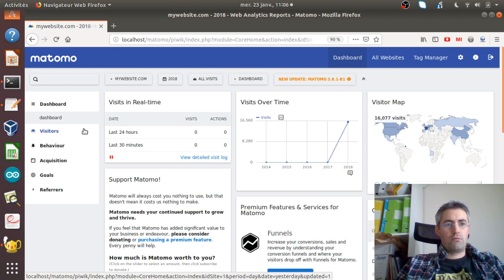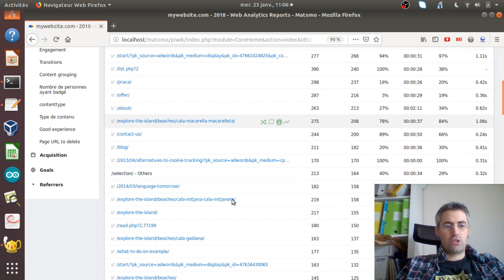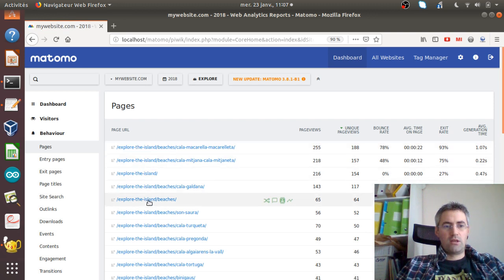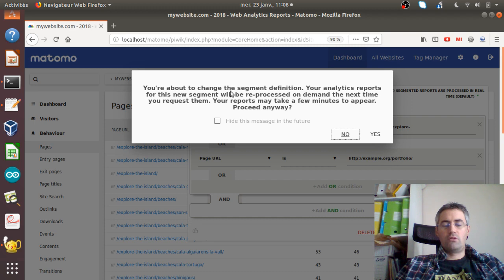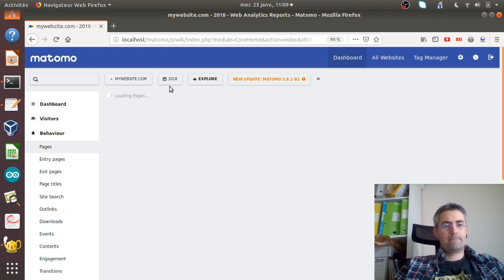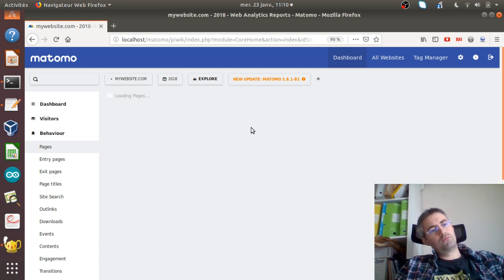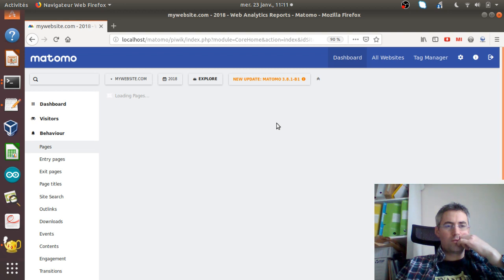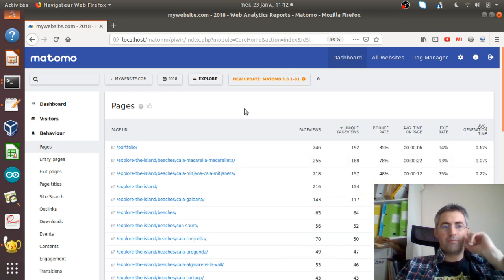How to filter and analyze a set of URLs in Matomo (Piwik) with segments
A simple video showing how interesting segments are when you want to analyze only a set of URLs in Piwik Matomo. Nothing fancy.